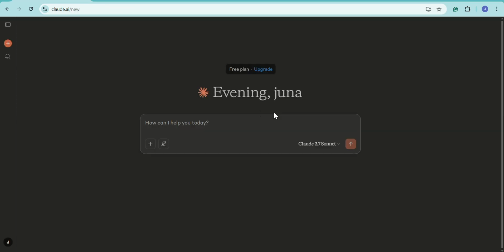How to Access & Set Up Claude AI for FREE – Do This NOW in SECONDS!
Discover how to access and set up Claude AI for free with this step-by-step guide! In this video, we’ll walk you through the entire process of getting started with Claude AI without any cost. Learn how to harness the power of AI to enhance your digital projects and productivity.

📌 What You'll Learn:
✔️ How to access Claude AI for free
✔️ Step-by-step guide to setting up Claude AI
✔️ Tips to maximize Claude AI’s features

Whether you are an AI enthusiast or a beginner, this guide will help you make the most of Claude AI effortlessly. Enhance your skills and projects with the help of advanced AI, all without spending a dime. Watch now and start your AI journey today!